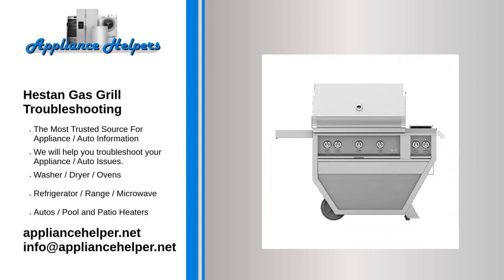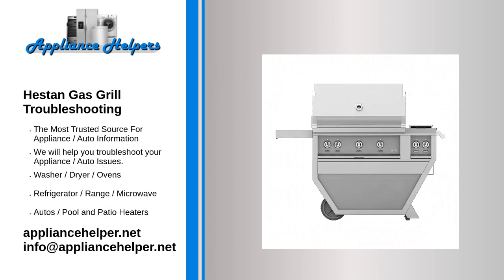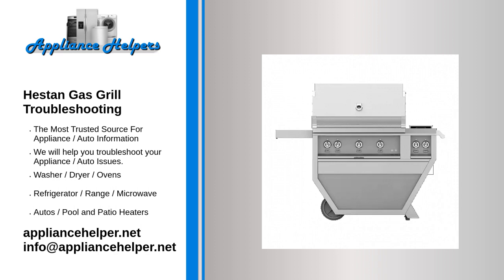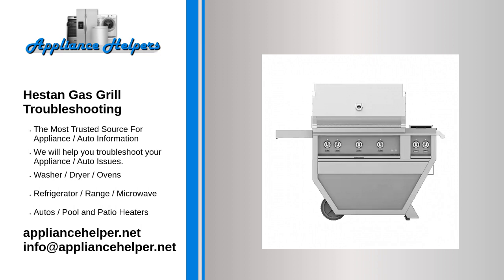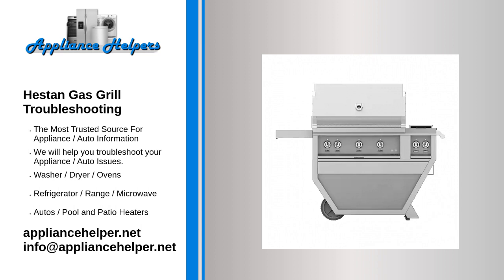Hestan Gas Grill Troubleshooting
If you're looking for help fixing your Hestan Gas Grill, look no further! Our comprehensive Hestan Gas Grill Troubleshooting guide will explain common issues, provide tips, and show you how to read your model's error codes.